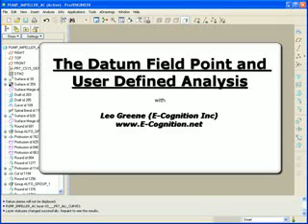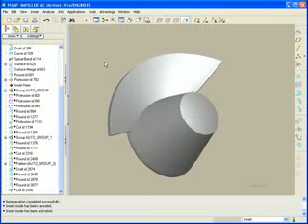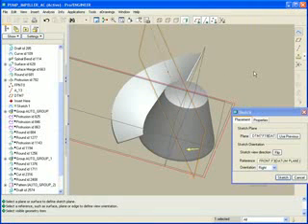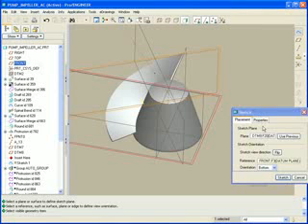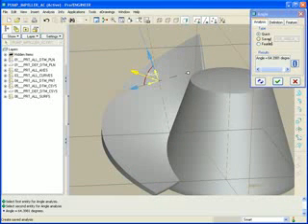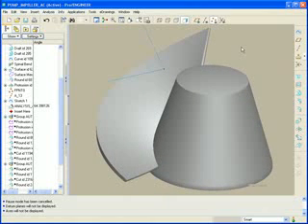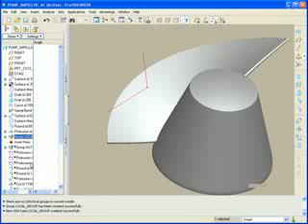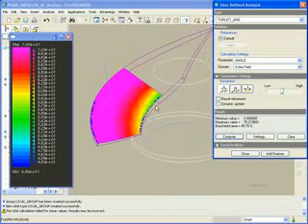Pro Engineer - Tutorial 10